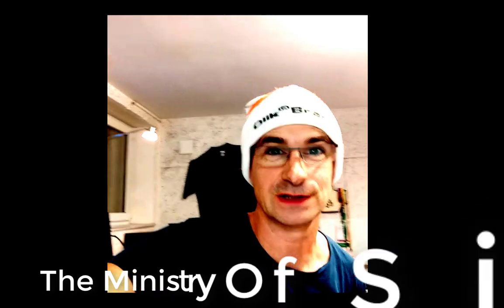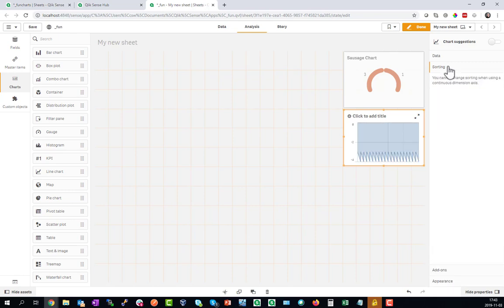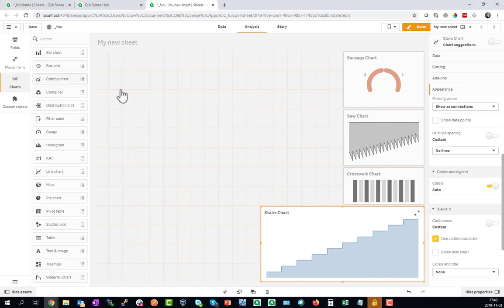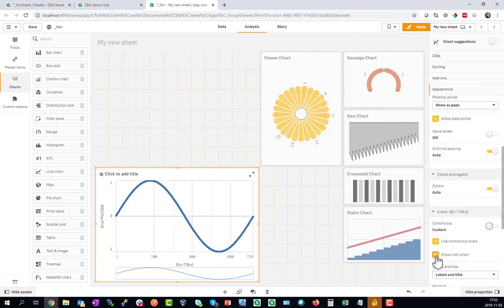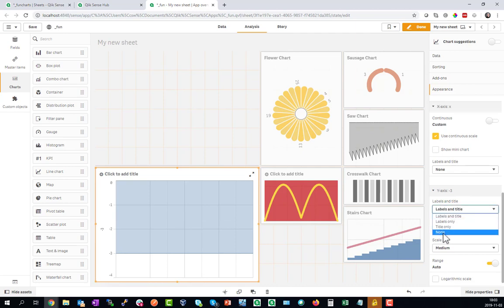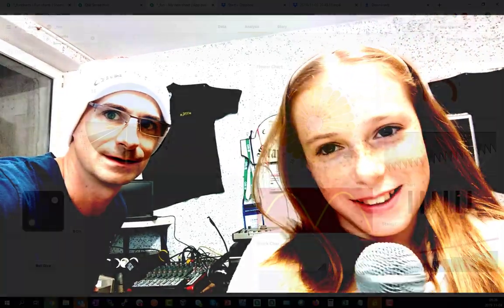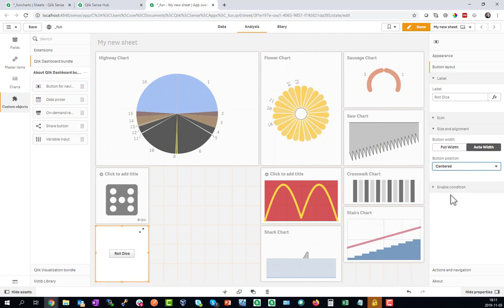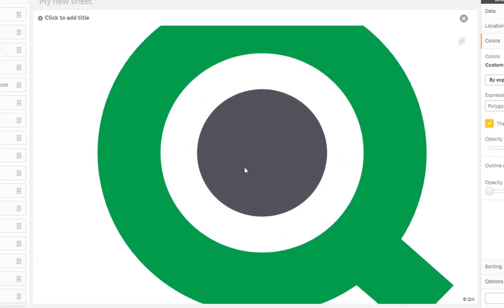The Ministry Of Silly Charts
A fun video about silly charts like sausage, saw, stairs, shark, flower, dice and highway charts. Dont take it too serious!